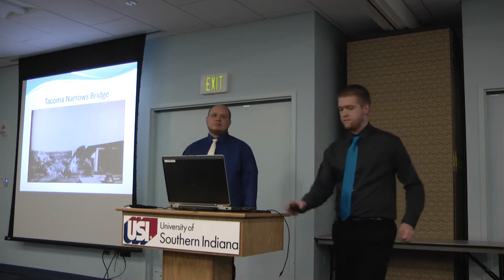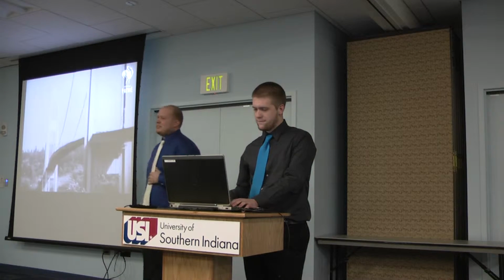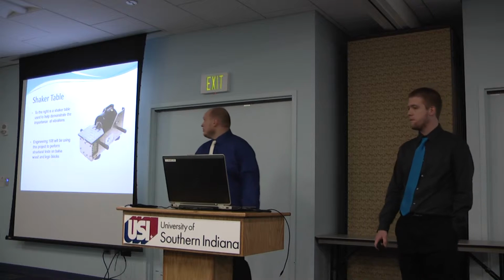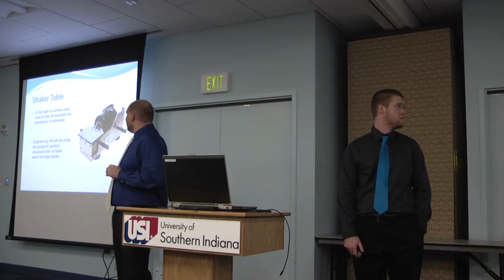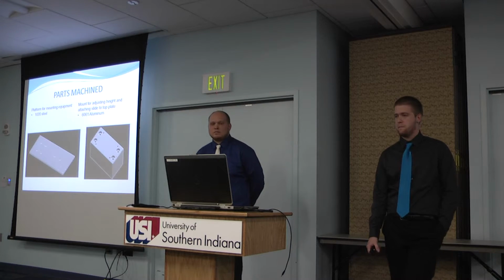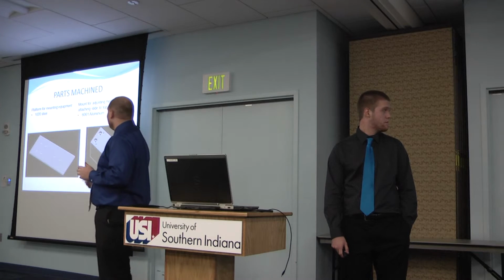Wylie Brown and Daniel Taylor